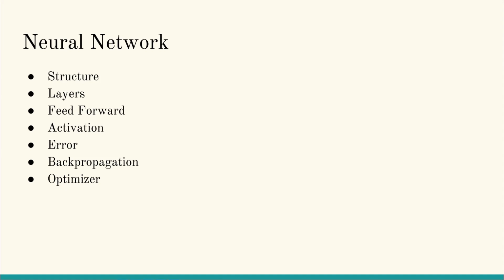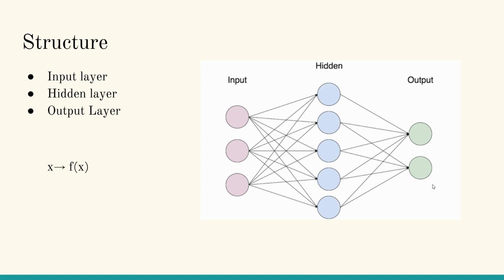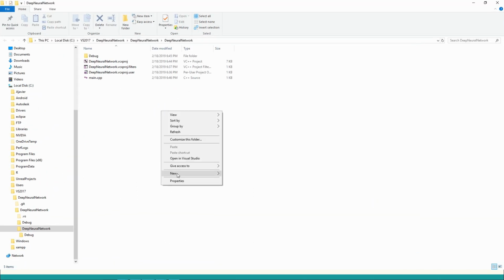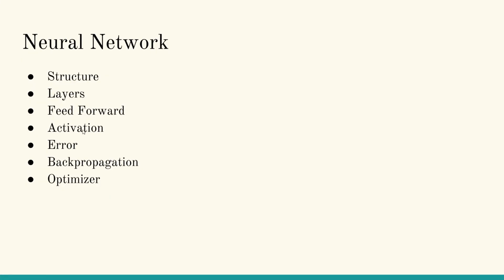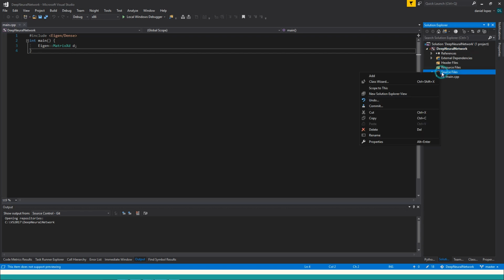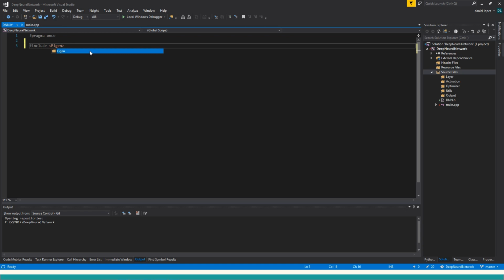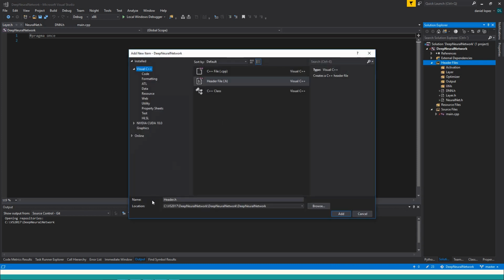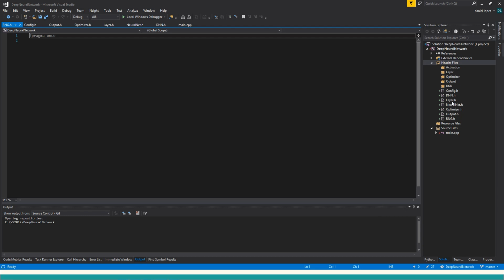Convolutional Neural Network C++ | Structure [2]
In this video, we will be seen the structure of a real neural network project and the best way to save the different files. It is really useful to organize such a complex project, especially working with a library.

I hope you like it and see you in future videos!